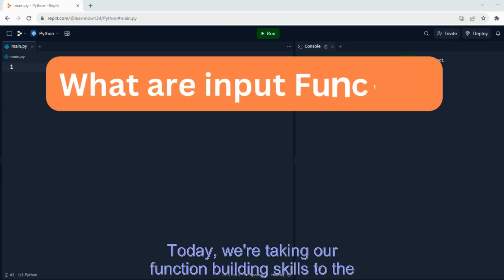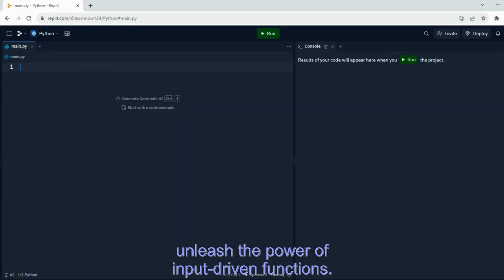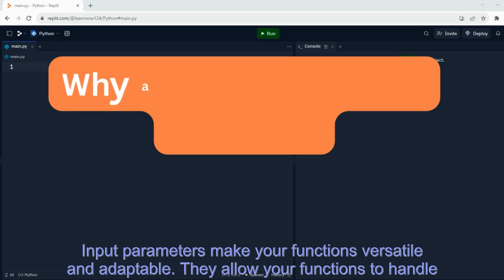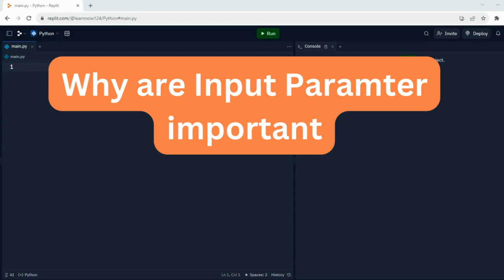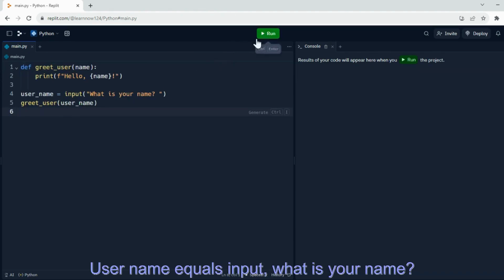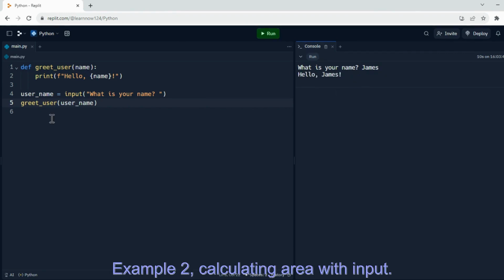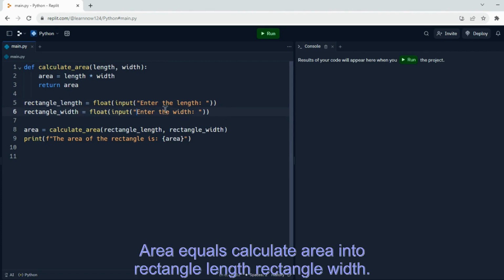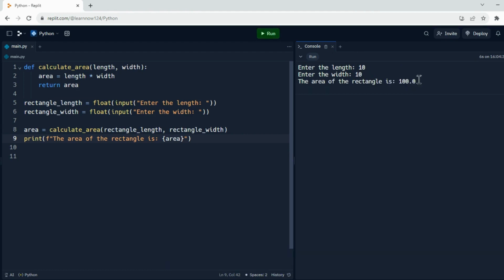How to Use input Function in Python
What are input parameters?
Think of input parameters as the 'ingredients' for your functions. They provide the necessary data for your functions to perform their tasks. Just like a chef needs specific ingredients to bake a cake, your functions need specific input parameters to execute their instructions.